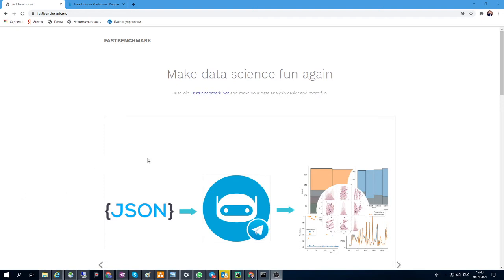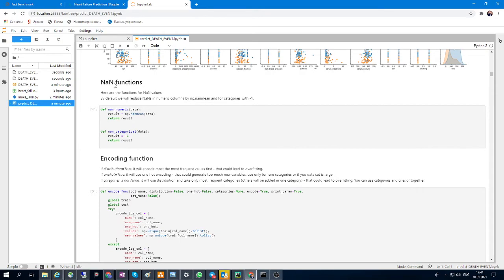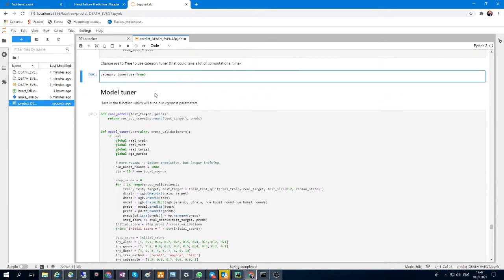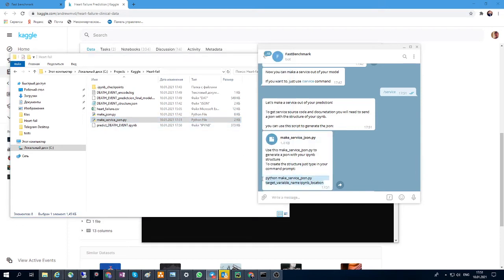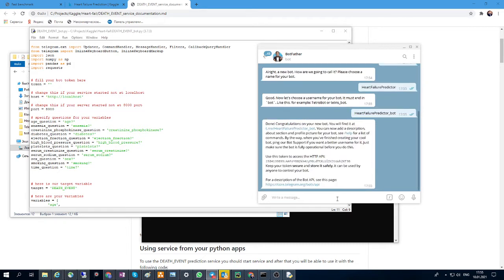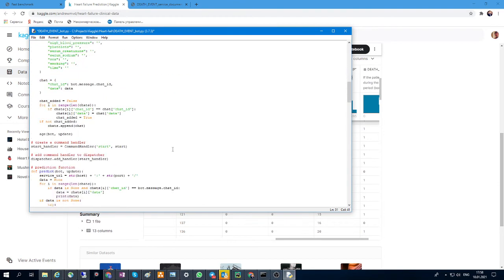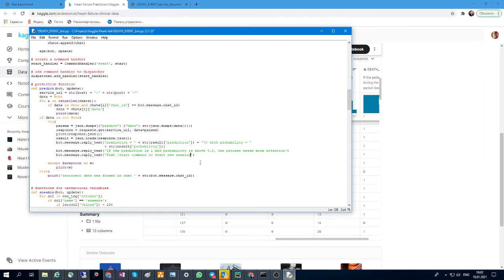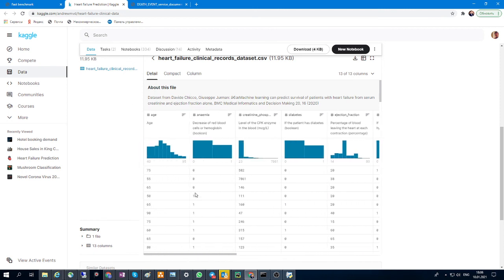ML project from idea to mvp in 30 min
Here I will show you how you can build an MVP for your ML project in less that 30 minutes using
At the beginning we had only csv with the data and we ended up with ready-to-use telegram bot wich will make the predictions for our clients or collegues.